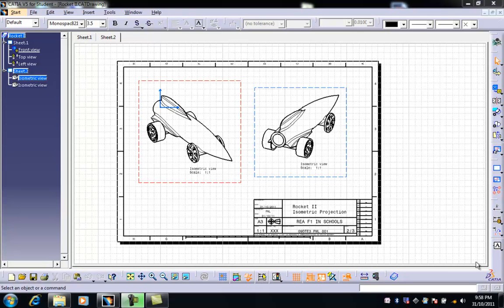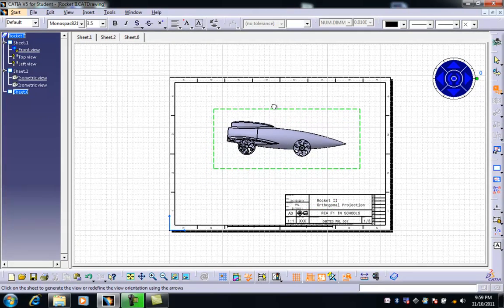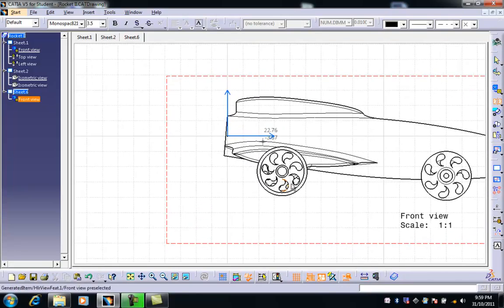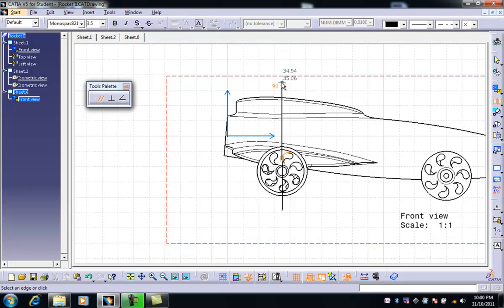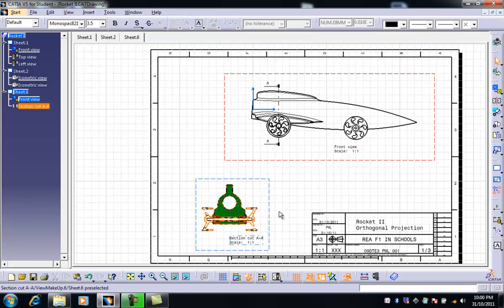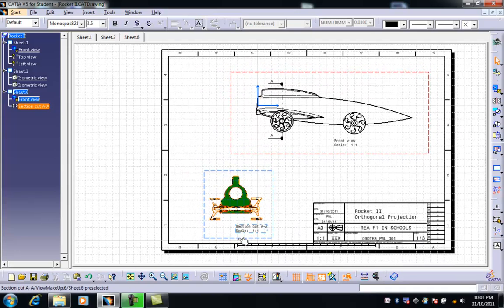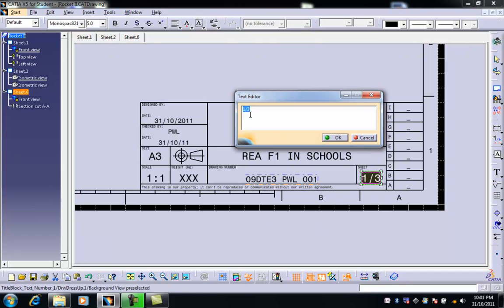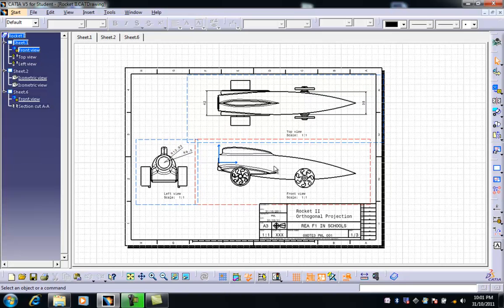Section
Engineering Drawings 05